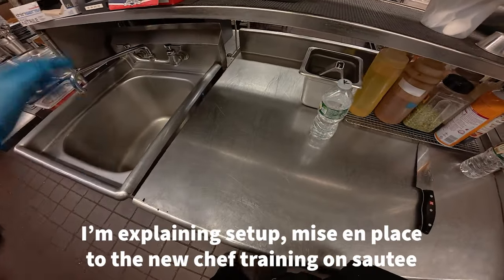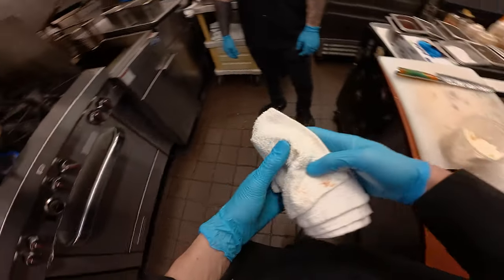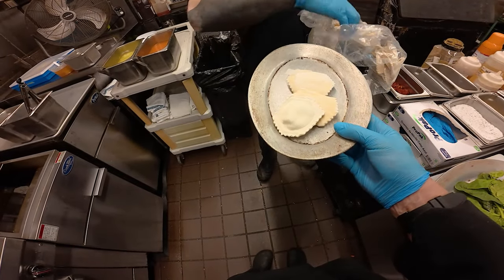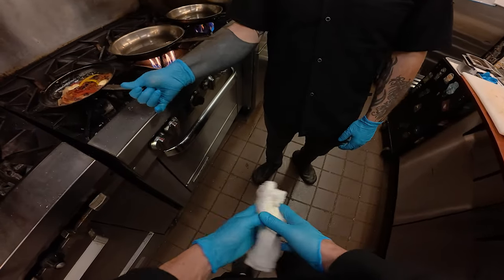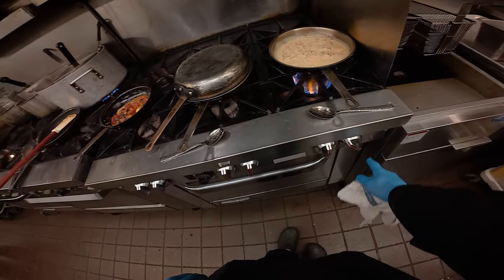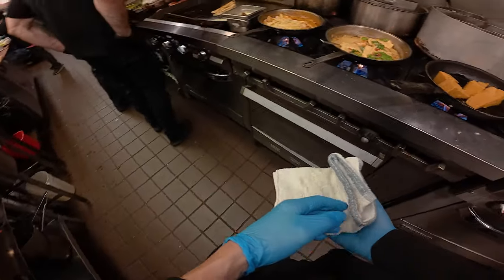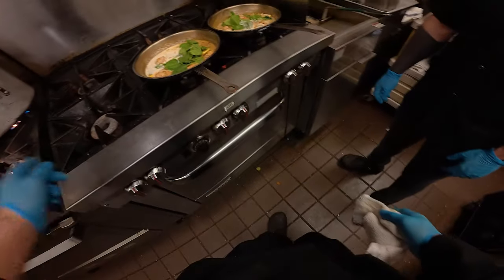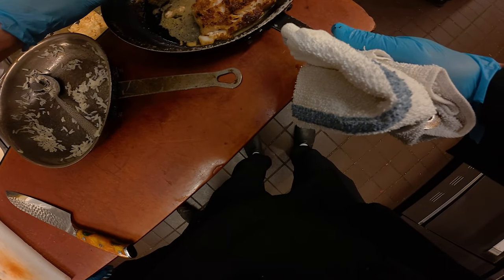POV Sautéing: The Most Important Cooking Technique (New Chef Training)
Experience a new chef's first day in the sautee station in this POV cooking video. Will they rise to the challenge or fall under pressure? Watch to find out!

Chapters
00:00 Intro
01:00 Meet & Mise En Place
32:18 New Chef First Dish
47:15 Big Table
1:00:51 Plating Finale